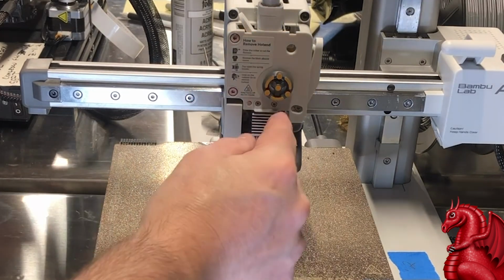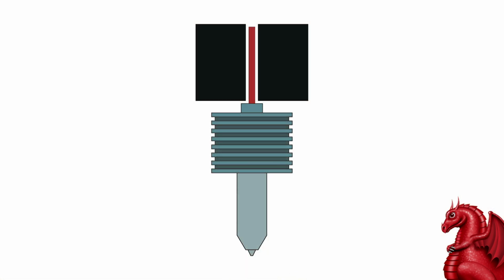Bambu Lab A1/A1 Mini Stuck Nozzles - easy fix for difficult to remove nozzles!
Quick fix to make Bambu Lab A1/A1 Mini nozzle changes easier - no more stuck nozzles! Links:

For help printing our Dragonlock and Crypt Classics models join our Facebook group